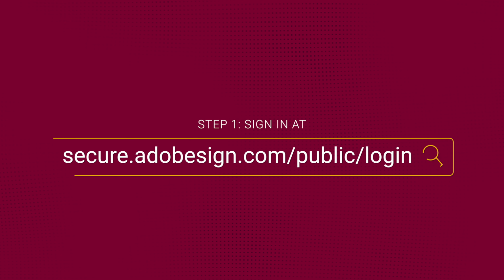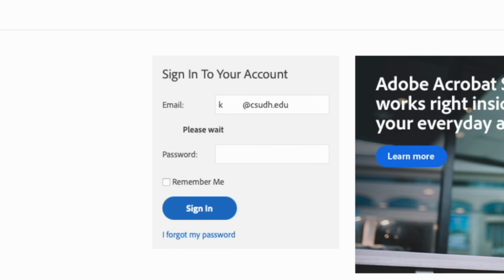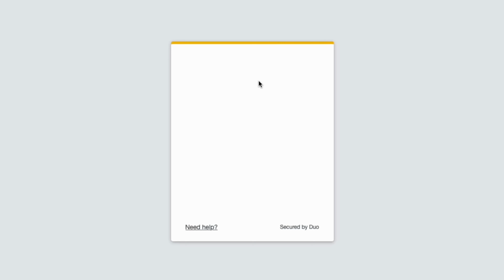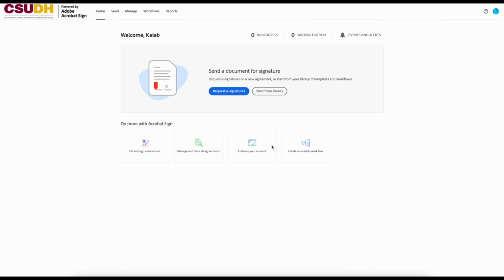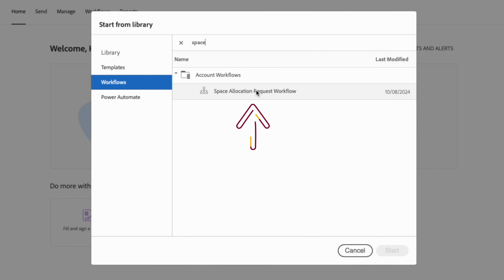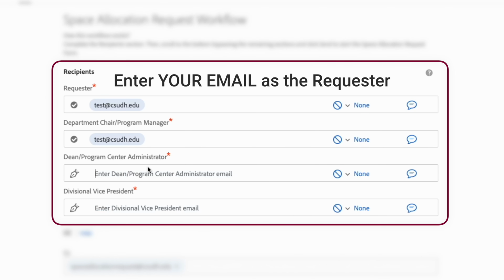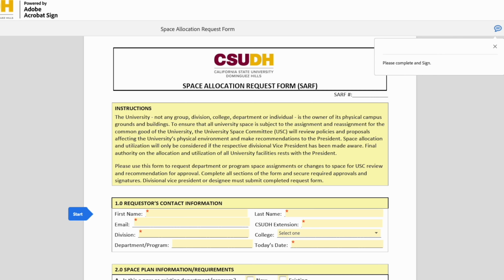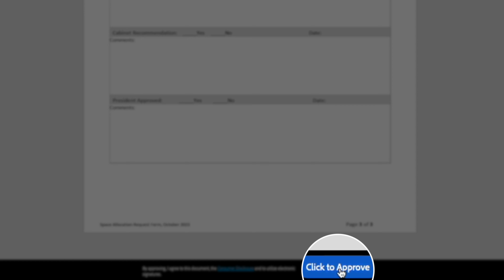Space Allocation Request Form Access – Tutorial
CSUDH University Space Committee

Video Description: This screen recorded tutorial guides users through the steps necessary to fill out the Space Allocation Request Form and route it for signatures.

**CSUDH Adobe Sign Solutions Access IS REQUIRED to follow along**
and complete the Adobe Sign Licenses for Employees Request.

Still need assistance? Email

For all other space (excluding auxiliary), please use the USC’s Space Allocation Request Form below. There are 2 forms because the Division of Academic Affairs oversees a large allocation of space requiring a separate committee to provide the USC with recommendations that best reflect their needs.